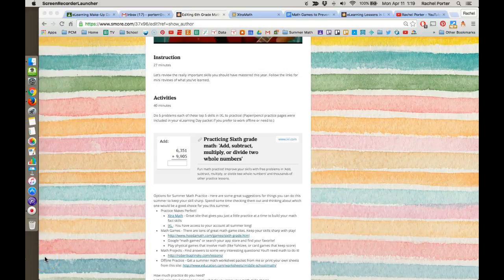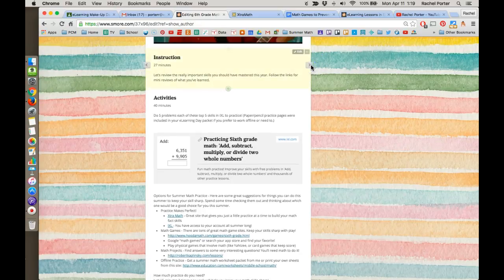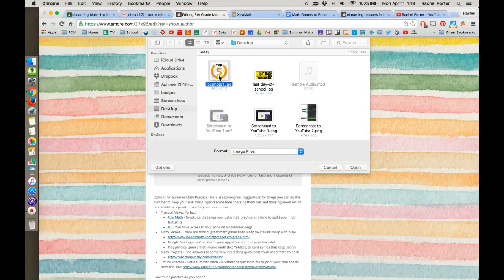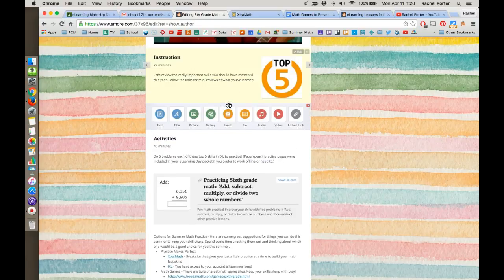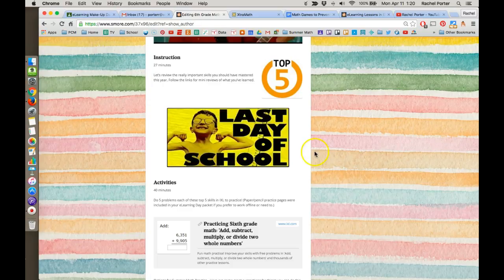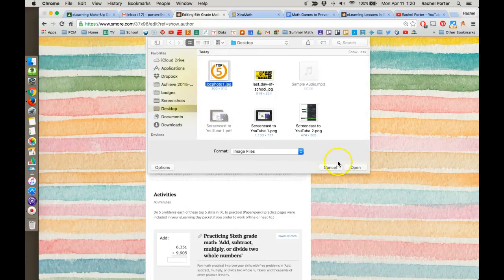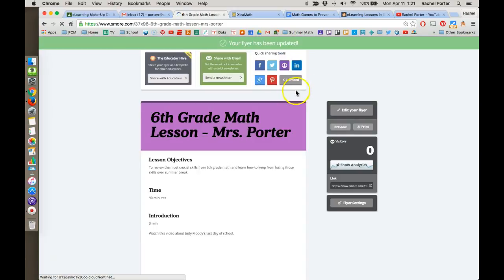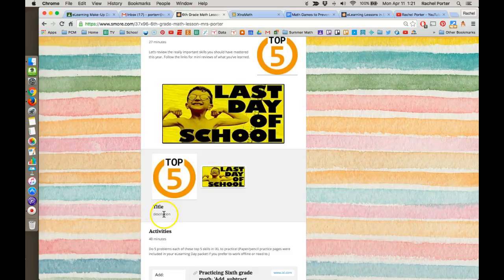Adding Images (Smore)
Demonstration of ways to add images in a Smore flyer.